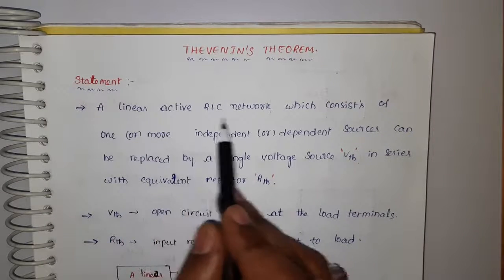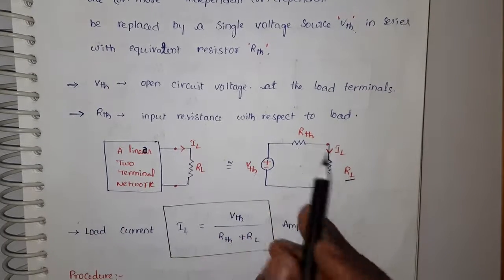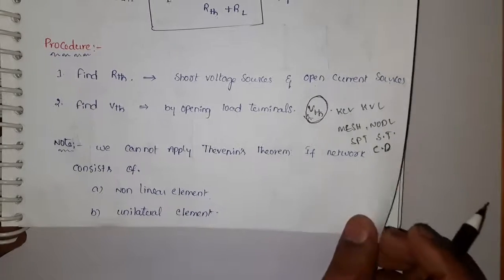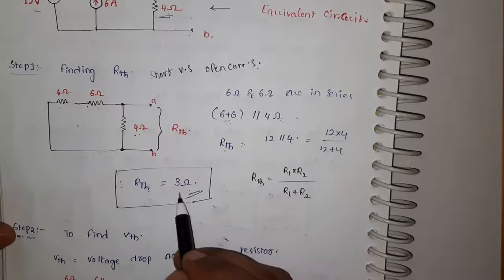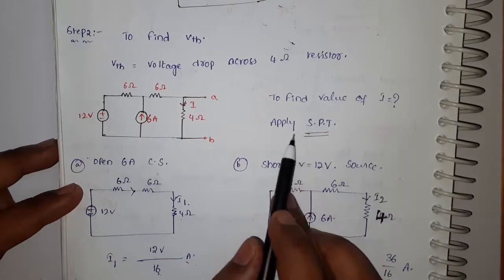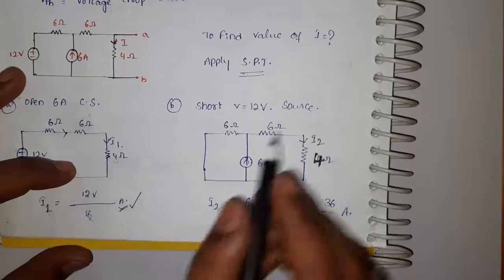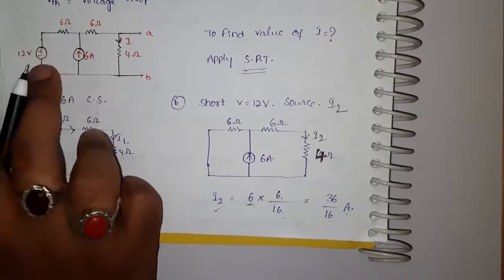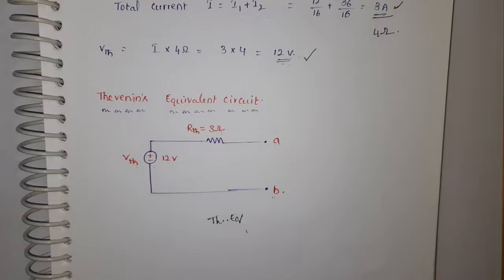Electric Circuits || Thevenin's Theorem || Tutorial for Beginners With Solved Example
GATE sscje APECET Explanation of Thevenin's theorem with example#theveninstheorem circuittheorems Thevenin's theorem is one of the the most important and most useful circuit theorem.